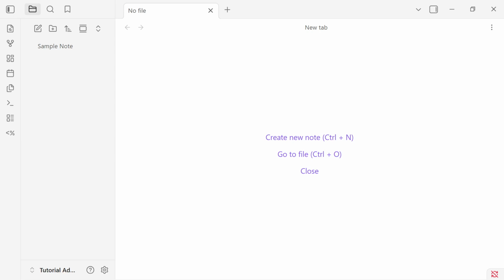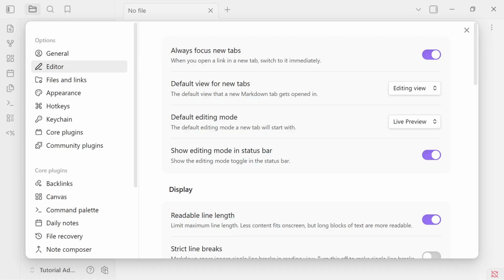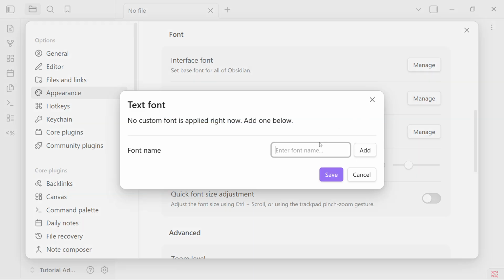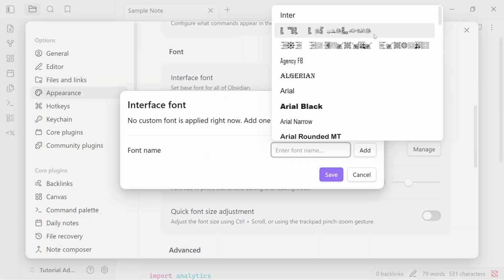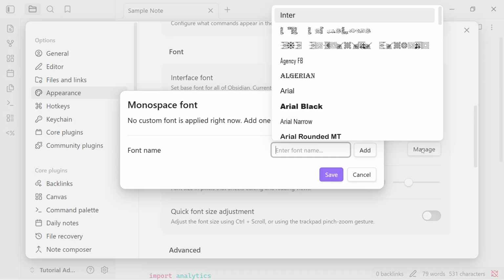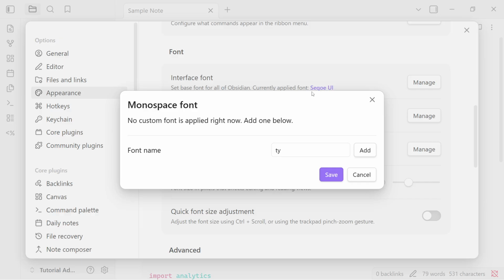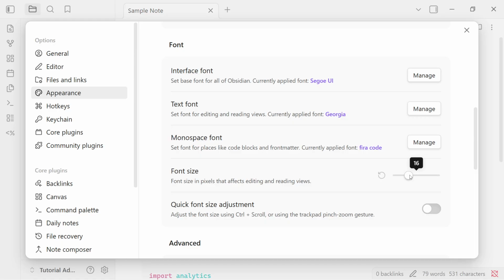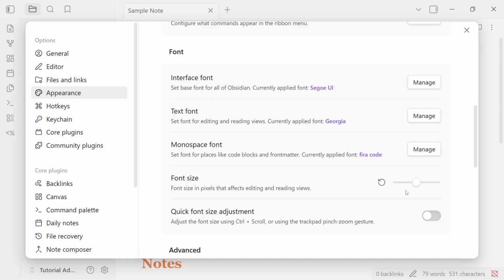How to Change the Font in Obsidian (2026 Current Guide)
If the default look of Obsidian feels hard on your eyes or you just want your notes and menus to look cleaner, this tutorial walks through the exact settings to change it. It is especially useful if you want different fonts for note text, the app interface, and code-style text without guessing where those options live. By the end, you’ll be able to change the text font, interface font, monospace font, and font size in Obsidian.

Covered inside:
→ Opening Settings from the gear icon on the main dashboard
→ Going to Appearance to access Obsidian’s font options
→ Changing the Text font to Georgia and seeing notes update
→ Setting the Interface font to Segoe U I for menus and sidebars
→ Updating the Monospace font to Fira Code for code blocks and technical text
→ Adjusting the Font size slider to make text more comfortable to read

Which font combo would you use in Obsidian for your own workspace?
Would you keep Georgia, Segoe U I, and Fira Code, or choose something different for one of them?